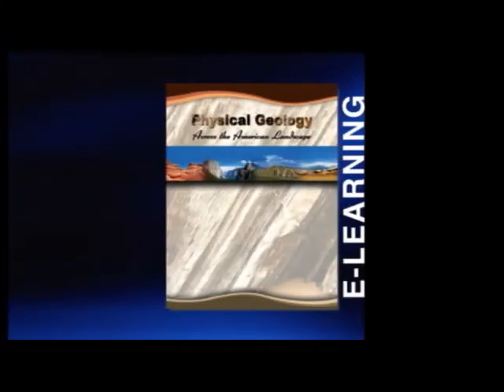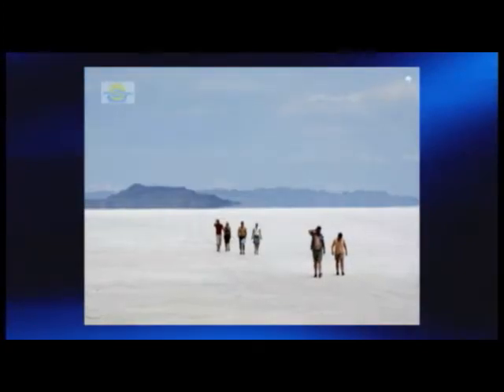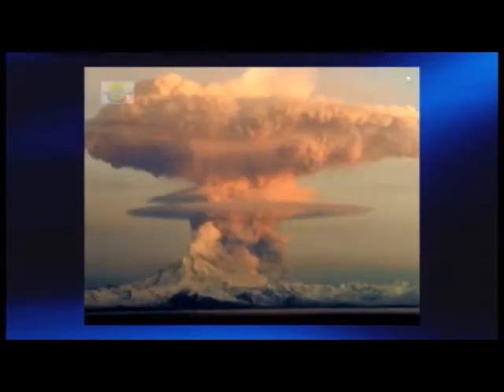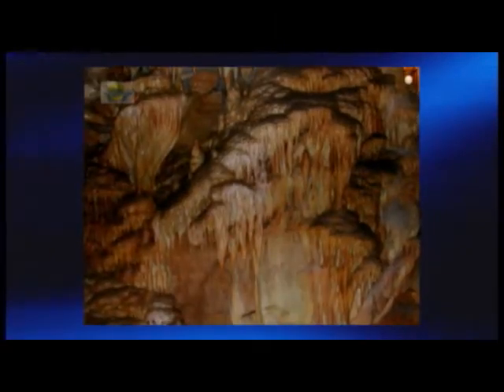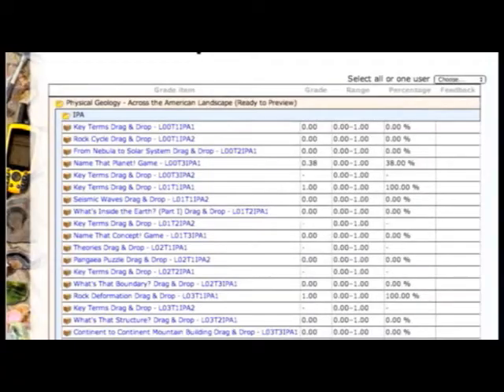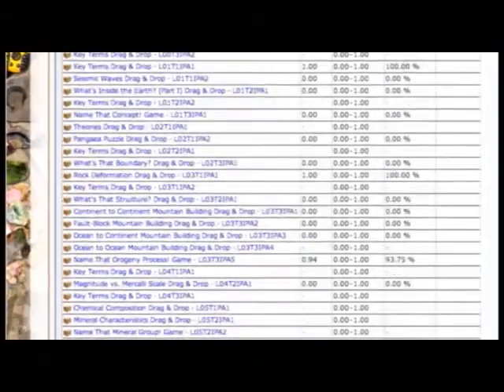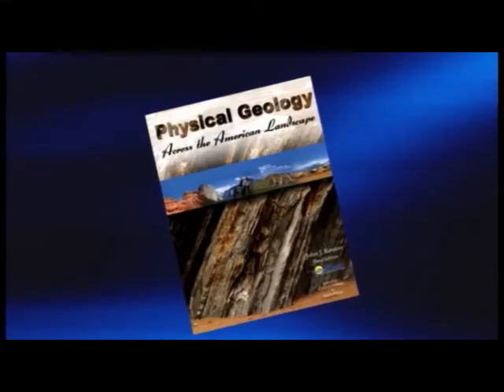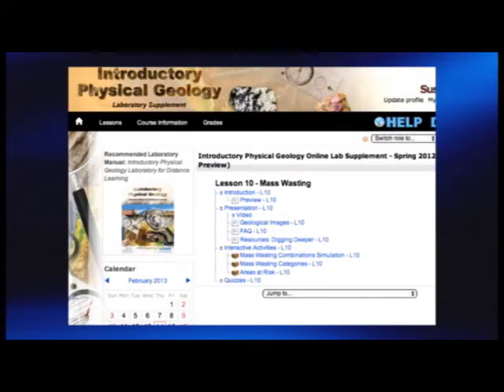Geology Promo 02_19_2013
Online Geology course designed for students in community college or advanced placement high school studies.